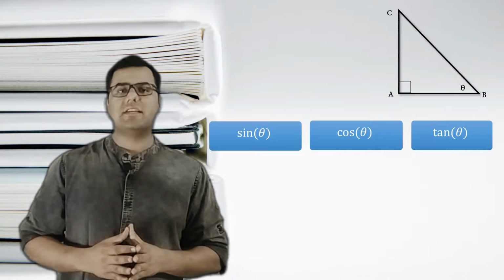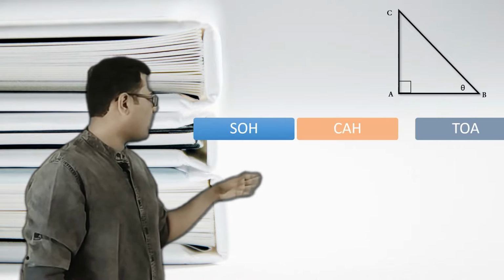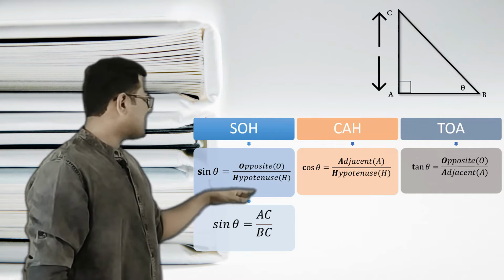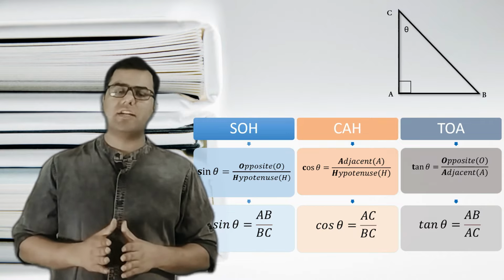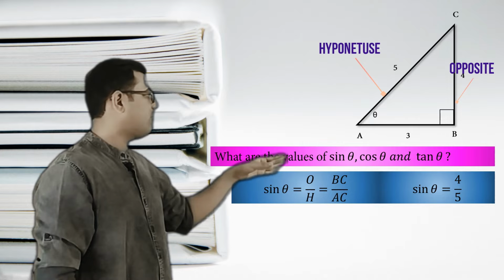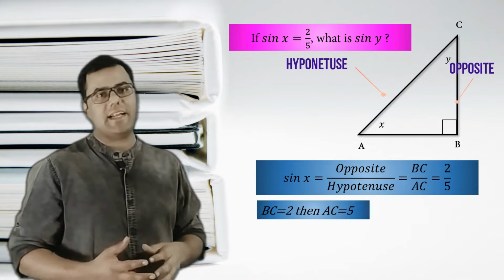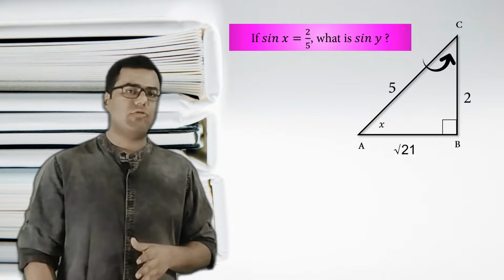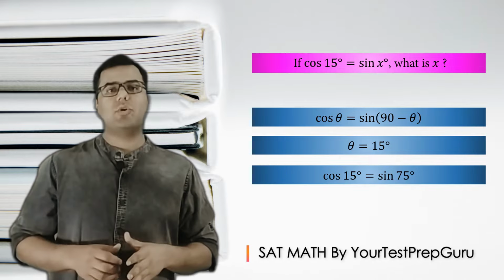Trigonometry for SAT MATH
Welcome to the official YouTube channel of YourTestPrepGuru! If you're on the hunt for top-tier SAT Math resources, strategies, and insights, you've landed at the right place. Our mission is to simplify complex math concepts and turn them into understandable, bite-sized lessons that make your SAT preparation efficient and effective. Whether you're aiming for a perfect 800 or looking to boost your score by a few crucial points, our tutorials cater to all levels of proficiency. Login at yourtestprepguru.com and unravel the world of SAT Math like never before. Let's ace it together!

SATMath
YourTestPrepGuru
SATPreparation
MathTutorials
SATStrategies
Score800
MathConcepts
SATStudyGuide
SATPractice
HighSchoolMath
CollegeAdmissionTest
SATTips
MathRevision
AlgebraSAT
GeometrySAT
MathTestPrep
CollegePrep
TestTakingStrategies
SATResources
SATSuccess